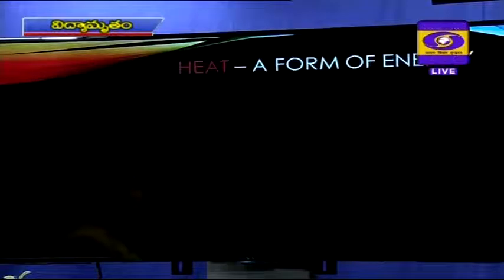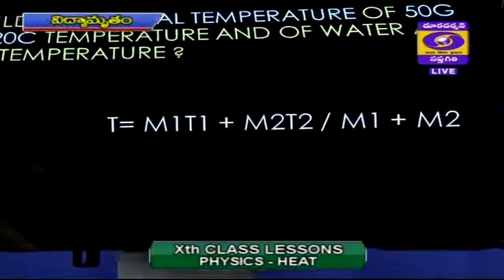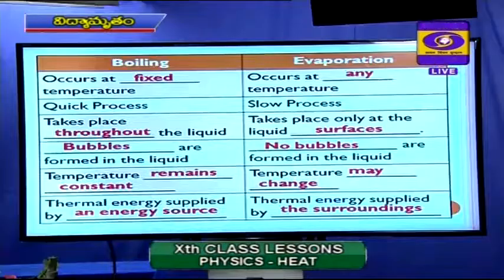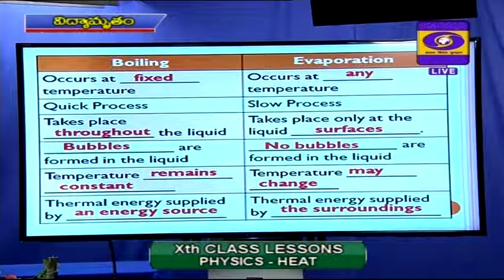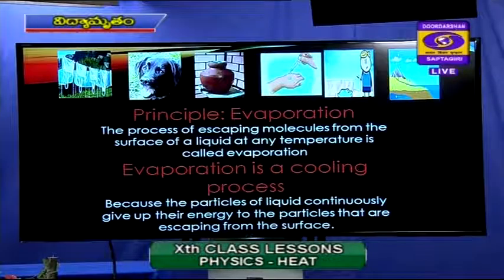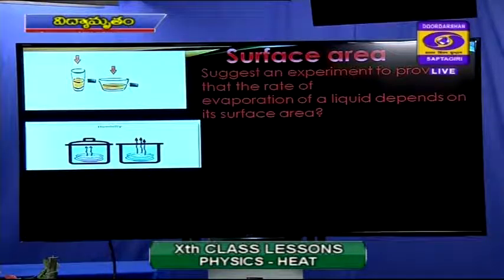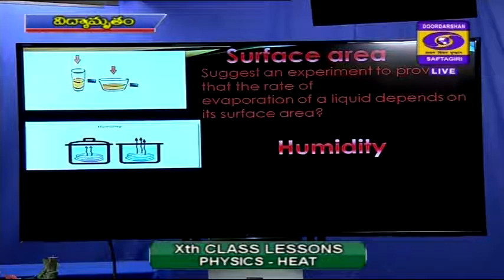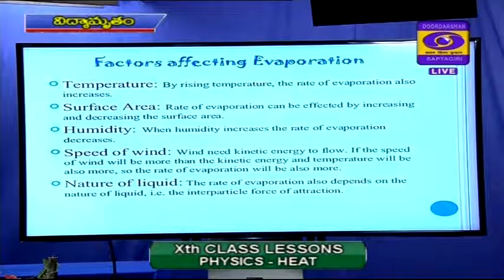HEAT 10THCLASS AP AND TELANGANA PART 1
gives clarity about heat concepts